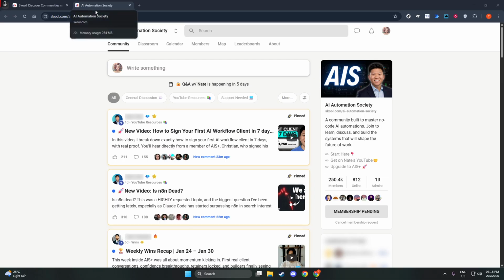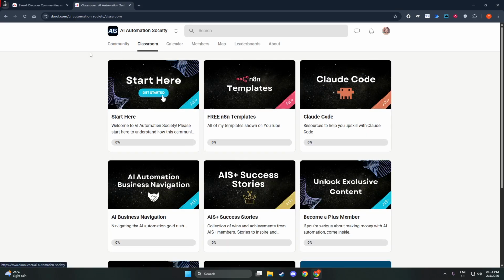How to Find Courses in Skool Classroom [2026 Full Guide]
How to Find Courses in Skool Classroom

In this video, we show you exactly how to find courses in Skool Classroom to streamline your learning experience. Navigating the educational hub effectively ensures you can access your enrolled materials and discover new content without friction.

Mastering the search and discovery functions within a digital learning environment is essential for maintaining an organized curriculum. We focus on the importance of utilizing the central repository of information to maximize your educational investment and stay engaged with the community’s shared knowledge base.